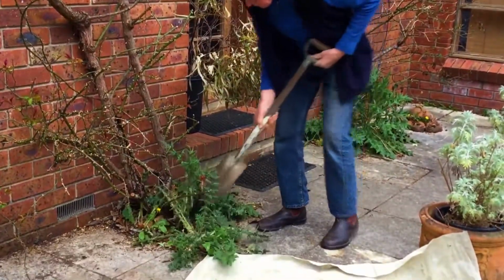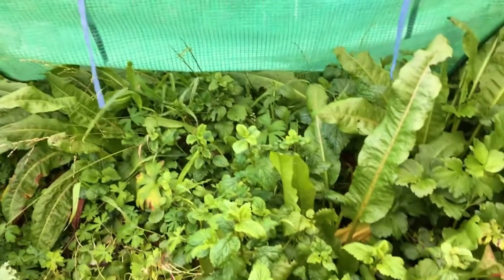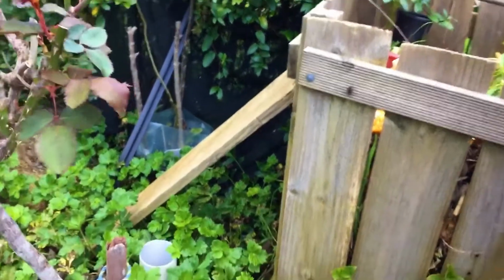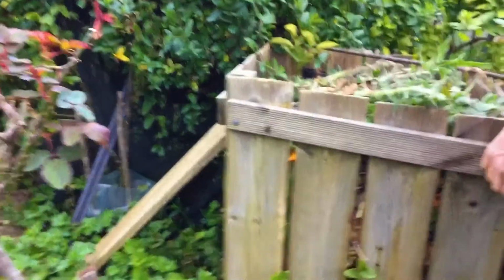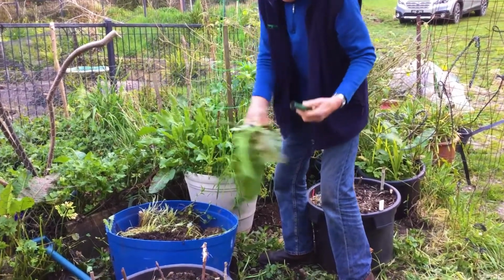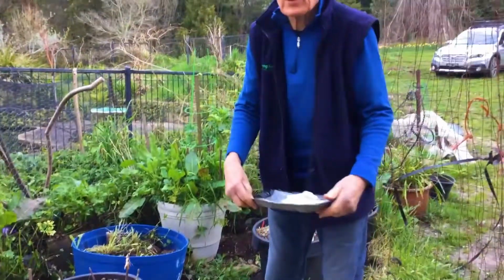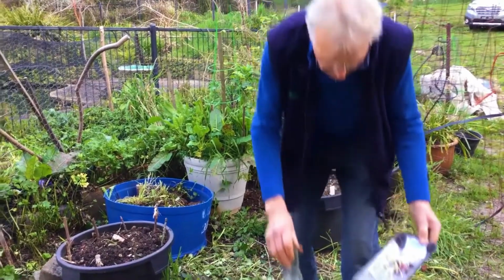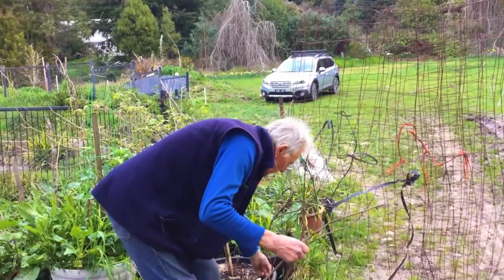Garden waste can contribute to producing great vermicompost - URGENT put this into your worm farm.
Want to Dig Deeper?

You can grow fresh vegetables all year round – even in small spaces like patios and balconies! Even weeds can't go to waste and can contribute to producing great vermicompost by mixing them in your worm farm.

Whether you’re just starting your first garden, farm, or have been growing for years, Farming Secret is for you. Each time we'll cover a different topic, from vegetable gardening to native plants and everything in between. We'll also throw in some tips on how to get the most out of your garden or farm with minimum effort and maximum enjoyment.

Here are some ideas and helpful techniques from Hugo to help you get started.